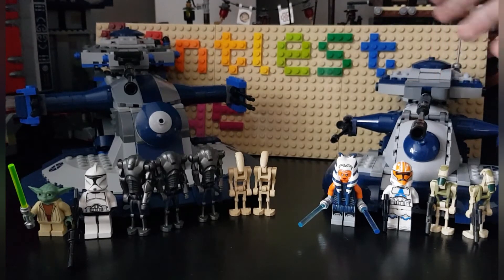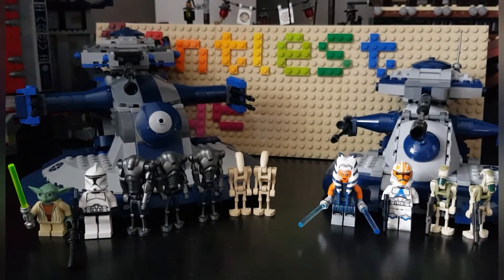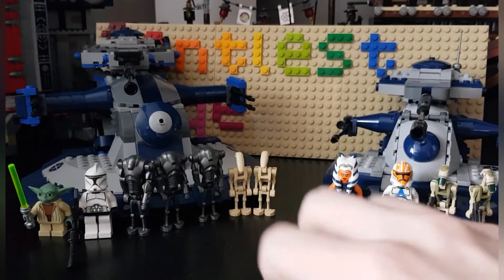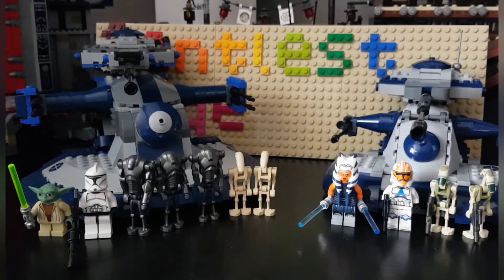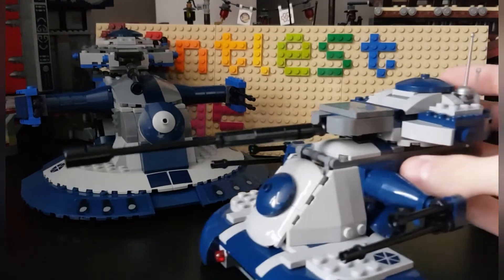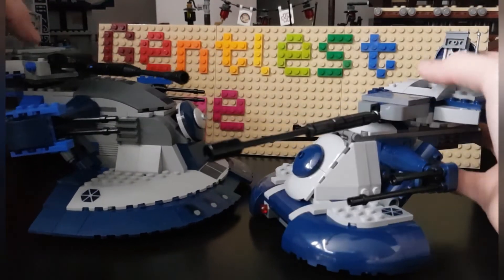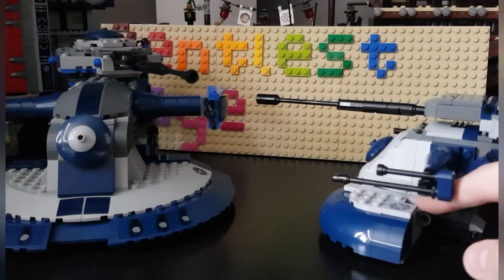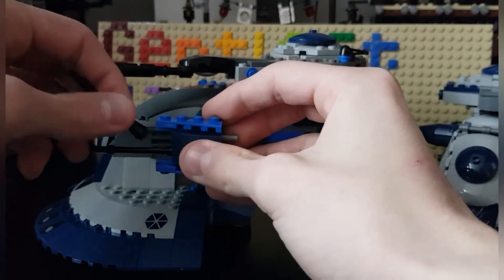Lego Star Wars AAT comparison 8018 vs 75283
check out the reviews